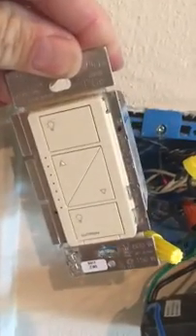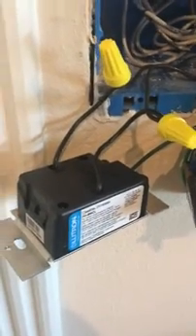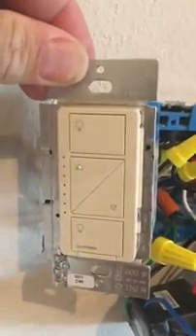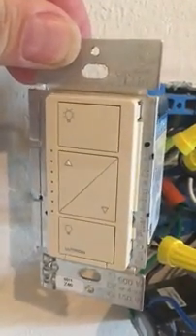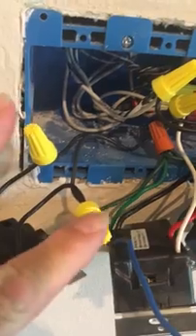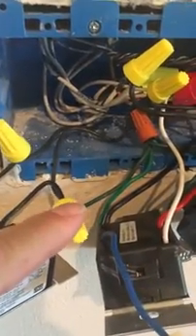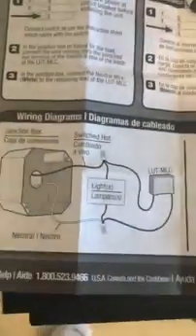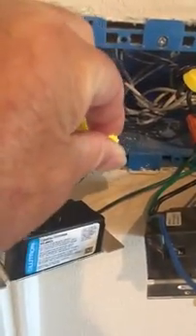October 13, 2019